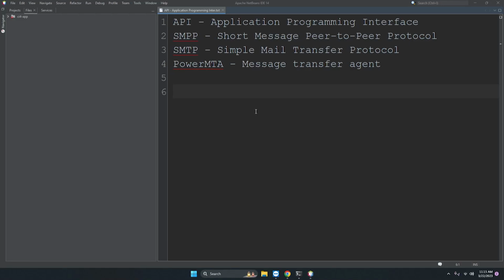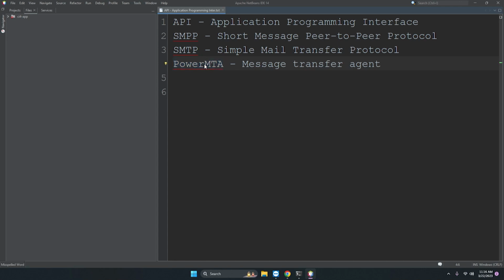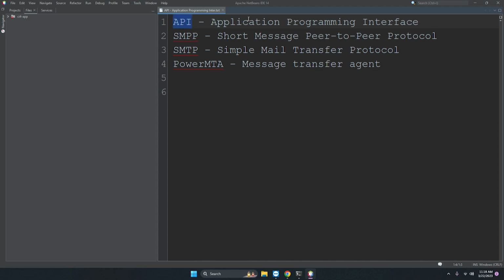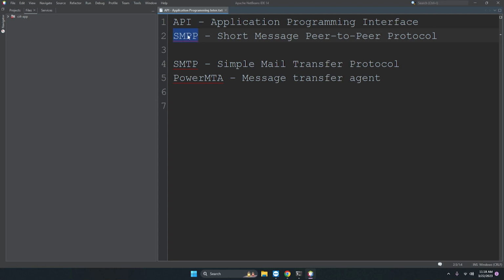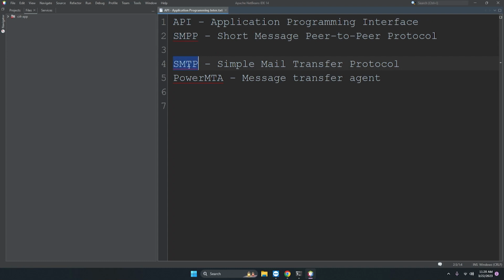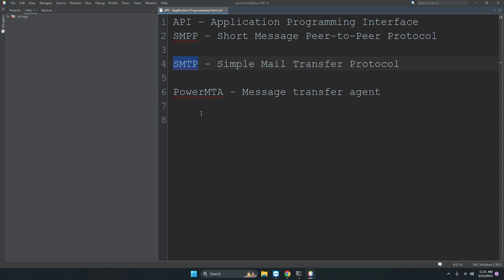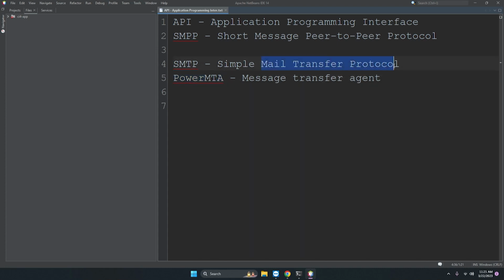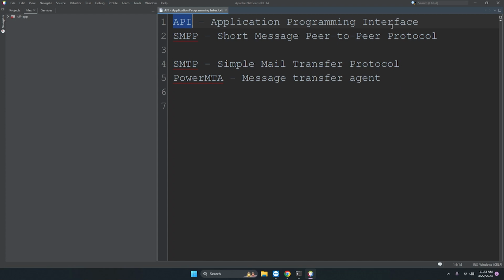API, SMPP, SMTP, PowerMTA Undertand all together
SMPP - Short Message Peer-to-Peer Protocol
SMTP - Simple Mail Transfer Protocol
PowerMTA - Message transfer agent